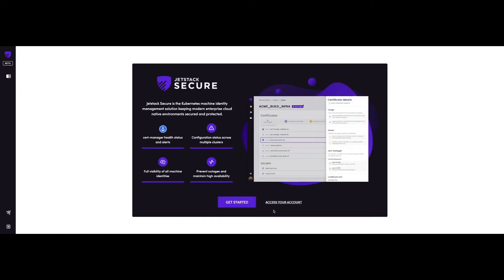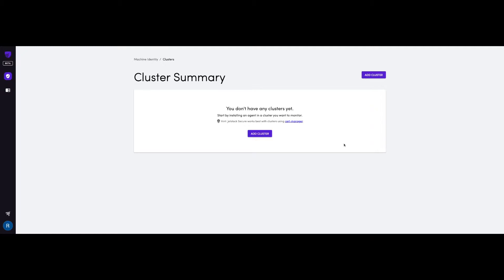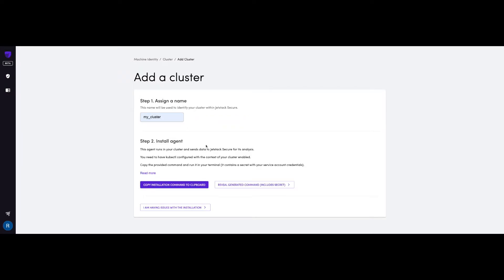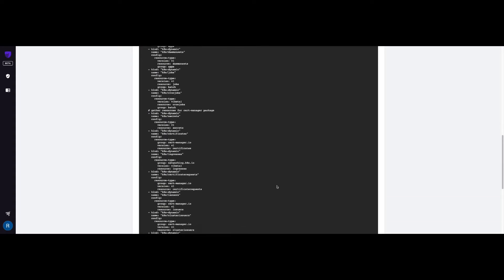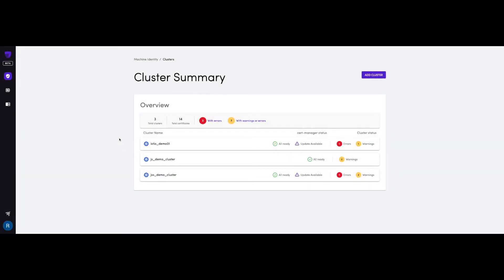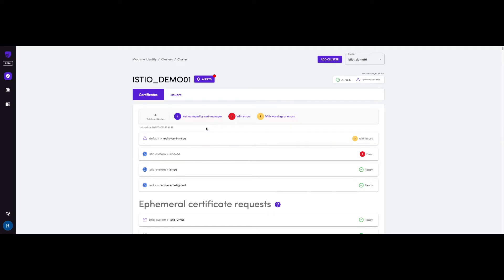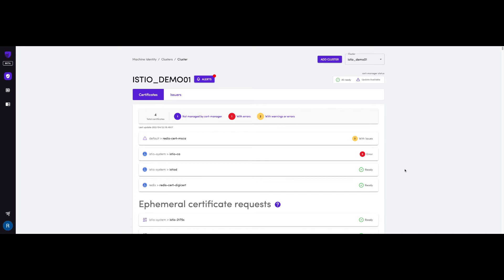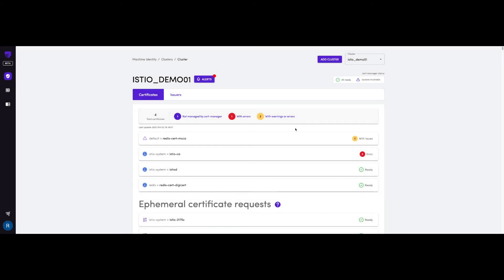Getting Started with Jetstack Secure (now TLS Protect for Kubernetes)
How to get started with Jetstack Secure - including instruction on how to configure your first cluster.